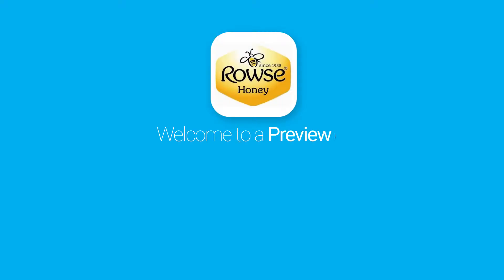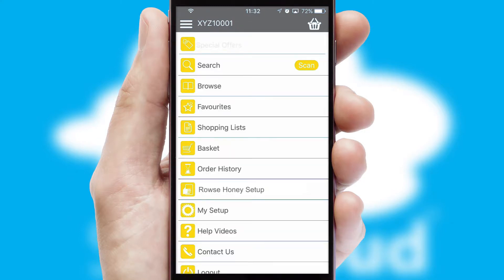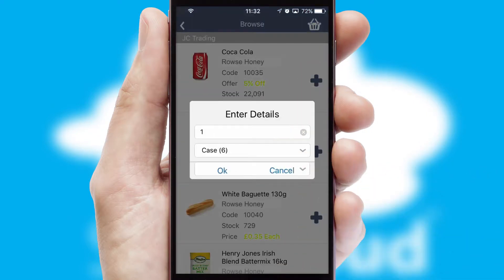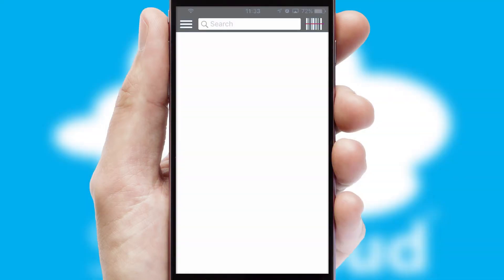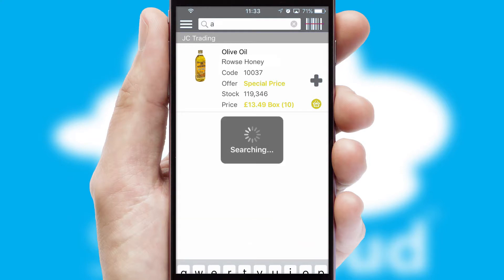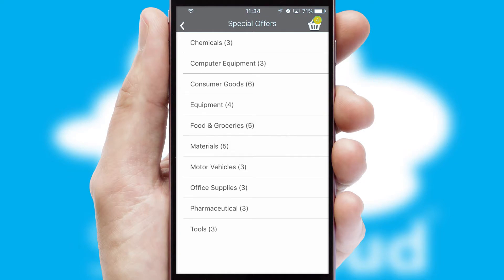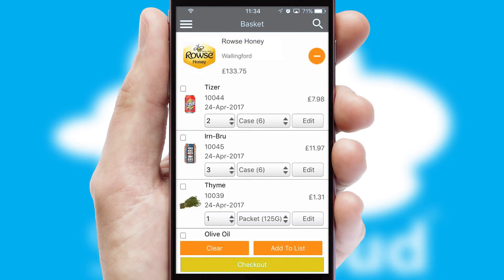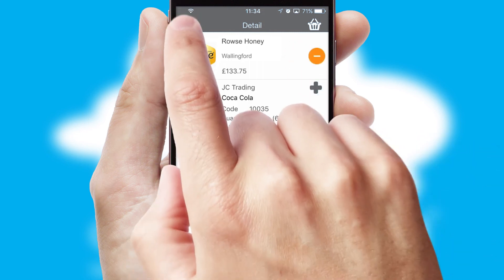Rowse Honey - Mobile App Preview ROW018W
This is a preview of what a mobile ordering app designed for Rowse Honey and powered by SwiftCloud could look like. This video has been prepared specifically for the team at Rowse Honey and not for general marketing purposes.